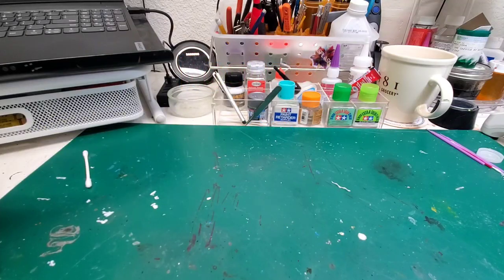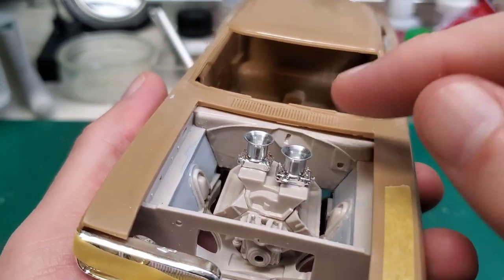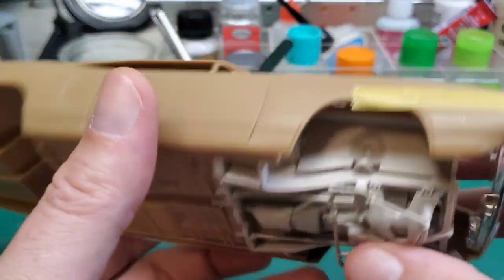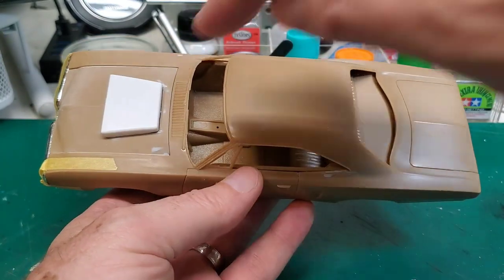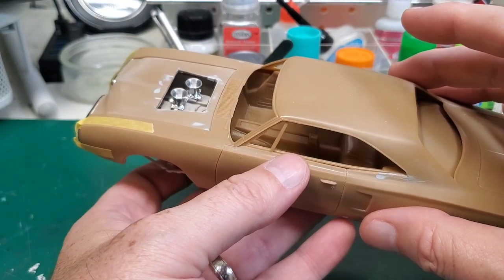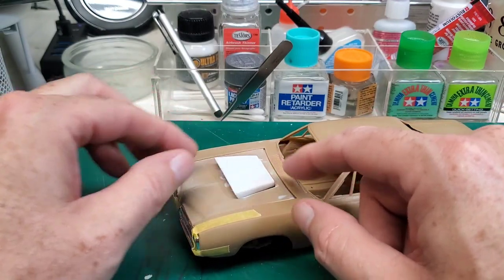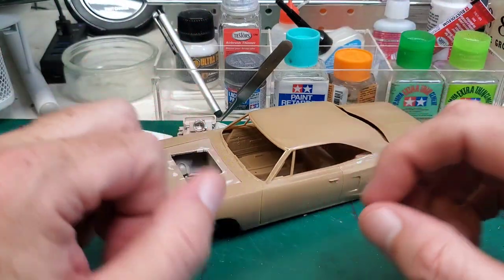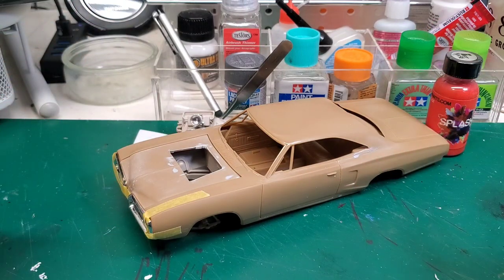AMT's 1970 Dodge Coronet Super Bee Pro Street update!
Time has once again slipped away from me and the end of the group build is upon us.

We will keep plugging away on the Pro Street build and hope to finish...well...long before the end of the year! 😊

BG